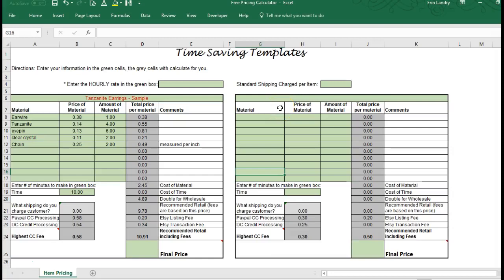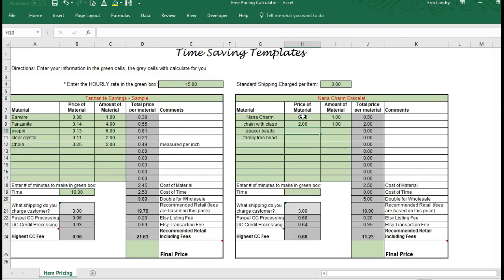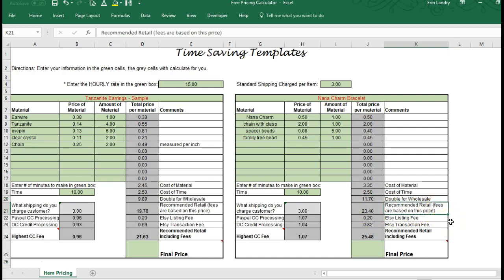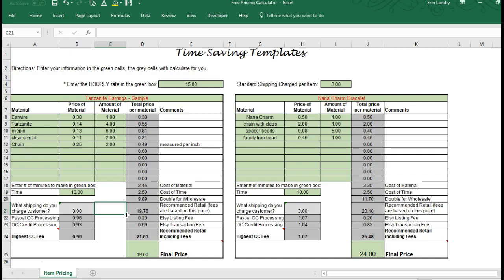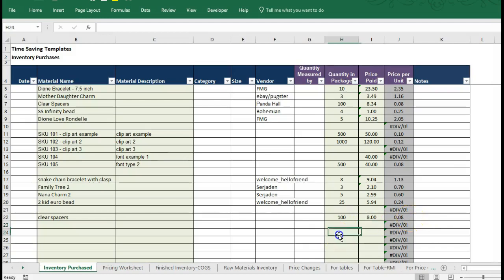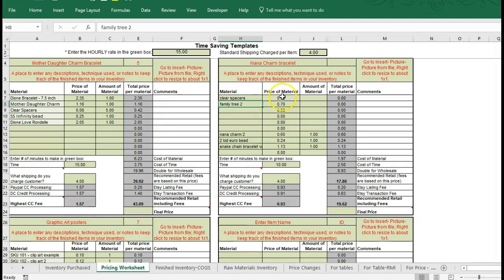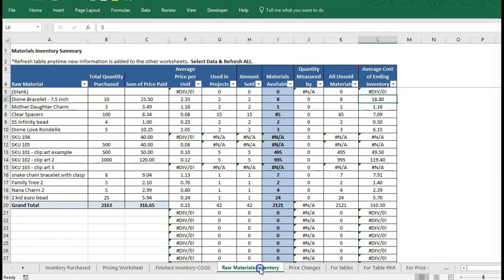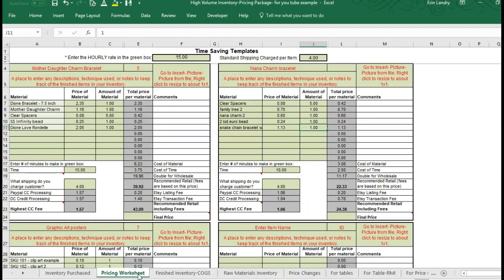Free pricing template example